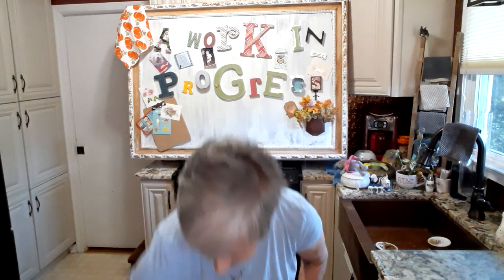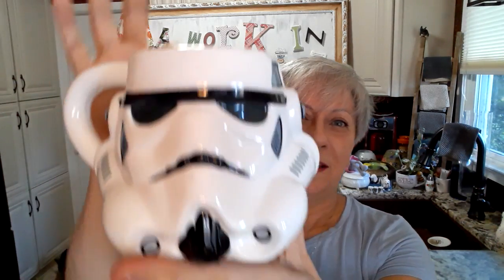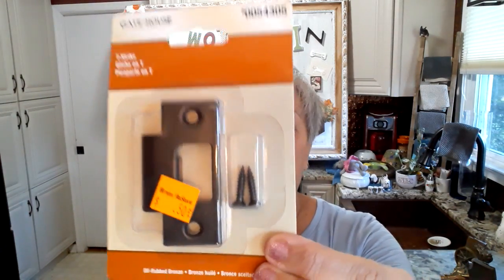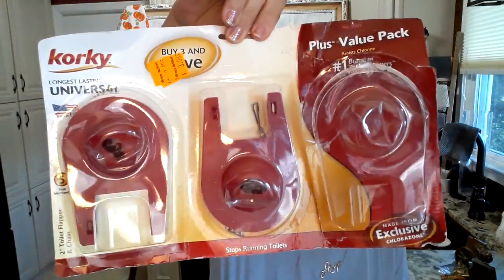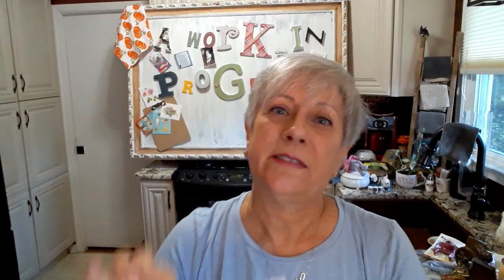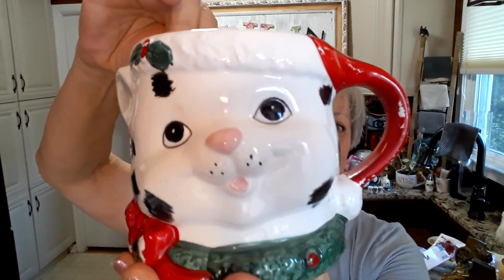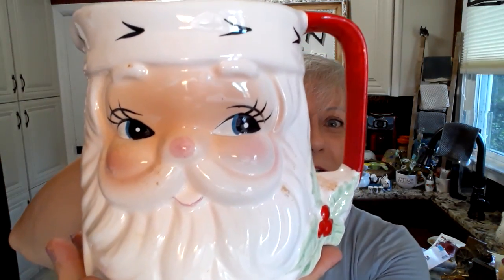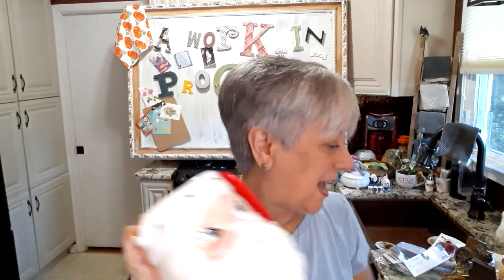Mid-week mini thrift haul - are you ready for this! Plus, 19 question get-to-know-me tag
Hi everyone and welcome to my mid-week mini thrift haul. Are you ready for two amazing pieces that I found? I couldn't' believe my luck! Plus, I was tagged by Dee at thethrillofthethirft to answer 19 questions to help you get to know me better.
And, I am tagging my dear friend Tina at acountrygirlsattic Please check out Tina, I promise, you will love her.

Here is a list of the 19 questions
1) What does your channel name mean?
2) Where were you born?
3) Where are you now?
4) What would your parents have named you if you were the opposite sex?
5) What is your eye color?
6) What’s your favorite candle scent?
7) Can you cook?
8) What’s your sign?
9) What scares you about getting old?
10) What is the last thing you bought?
11) What is your favorite holiday?
12) What is your guilty pleasure?
13) What show do you binge watch?
14) What Item do you never leave the house without?
15) Are you an evening person or morning?
16)  What is your favorite movie genre?
17) What’s good in your life right now?
18) Are you an introvert or an extrovert?
19) What is your biggest accomplishment?